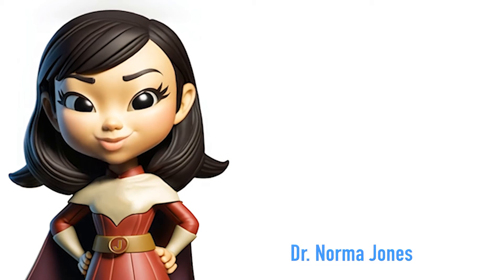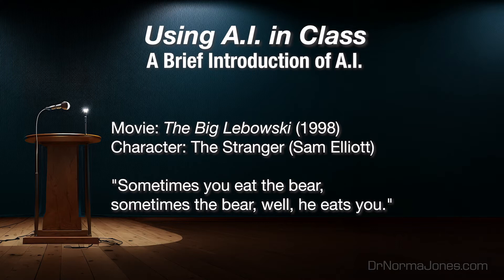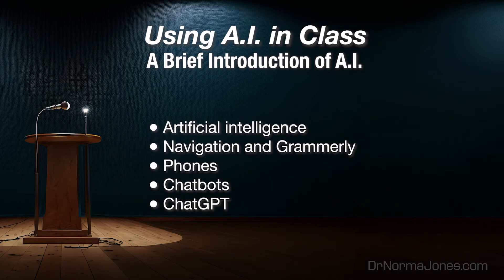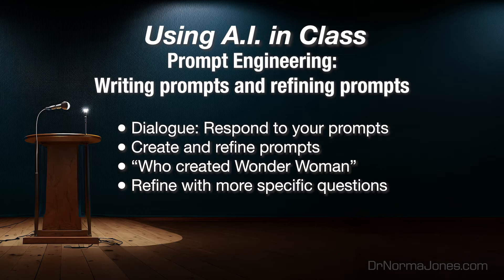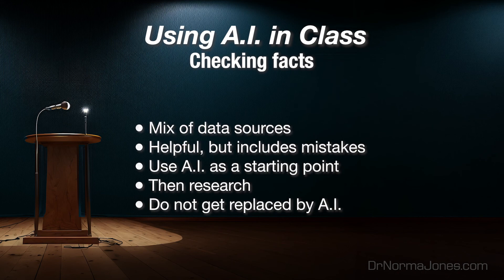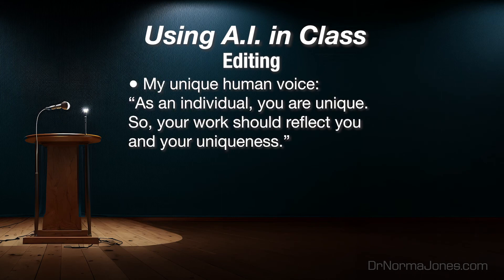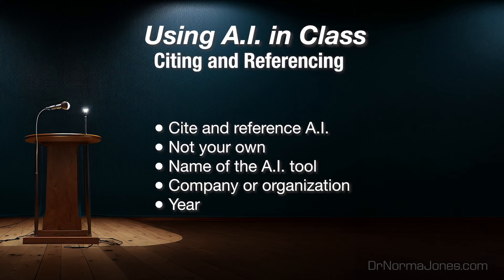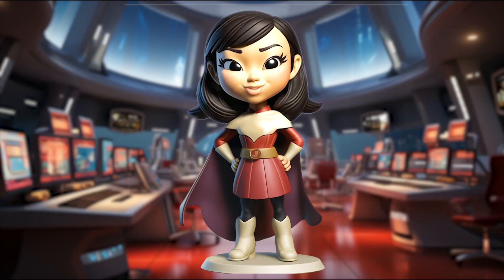Quick tips for Students and Teachers to Use AI in Classes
Using AI in Class

In this video, I cover a brief introduction to AI, prompt engineering, checking facts, editing, and citing and referencing.

This video was developed and produced using a combination of human and AI-assisted methodologies.

All of the videos on my channel are appropriately captioned.
Please let me know if you have other topics you want me to cover in the comments!
Thank you for visiting my channel and viewing my videos!
Always verify information independently and consult with qualified professionals for advice regarding your specific circumstances. By watching these videos, you agree that the producers cannot be held liable for any actions or decisions taken based on the content presented.